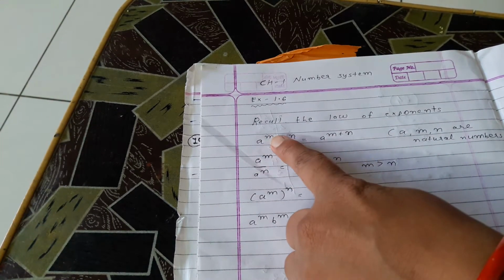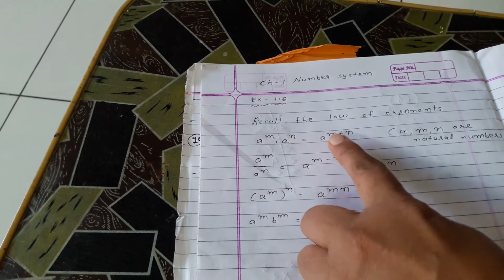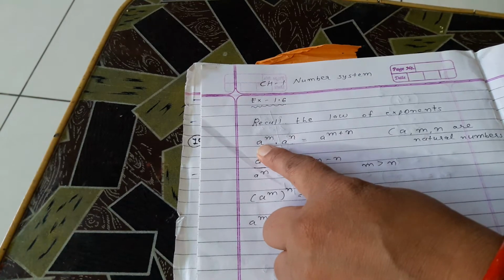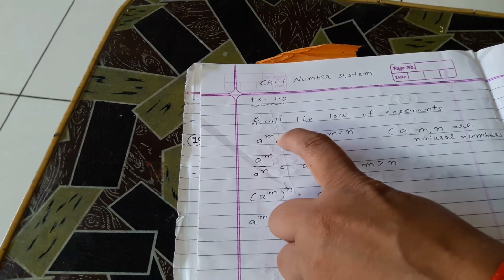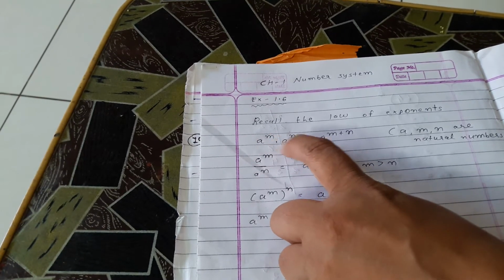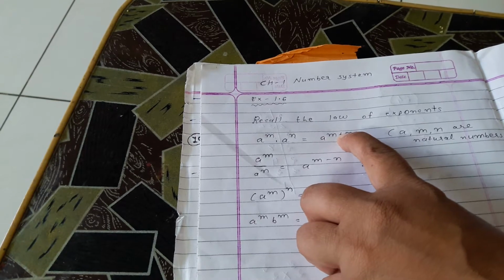Std 9th maths ncert book ch-1 Number system